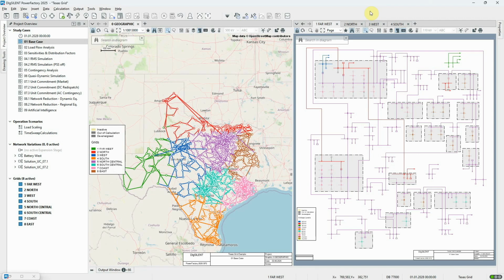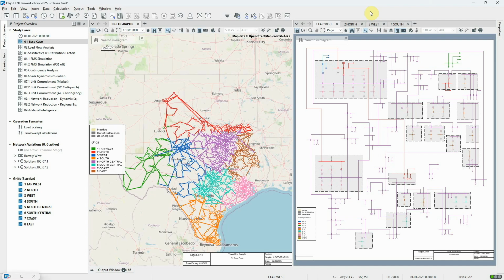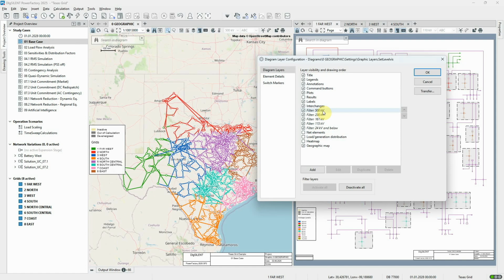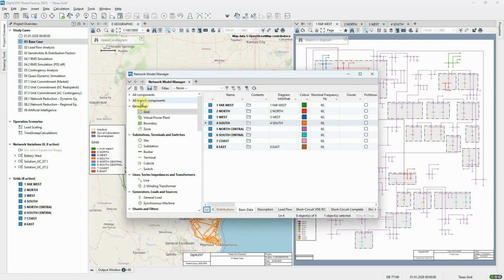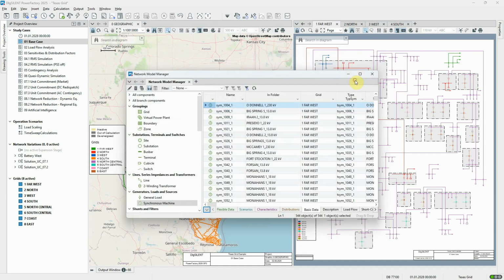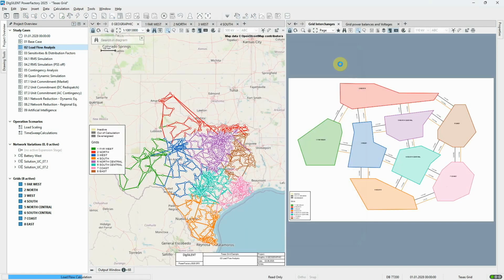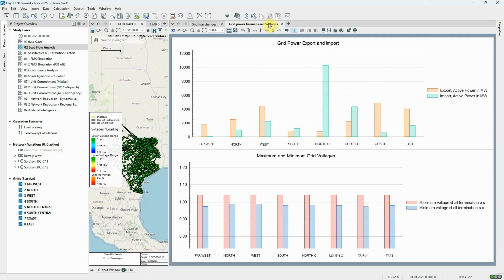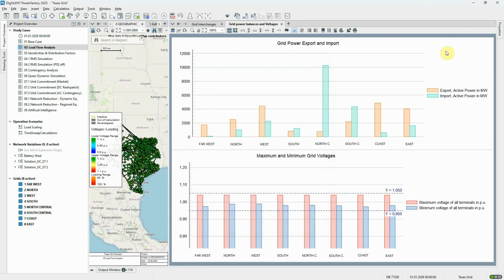PowerFactory – Texas Grid – Base Model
Introduction to the synthetic network model used as a basis for all study cases of the Texas Grid Example.